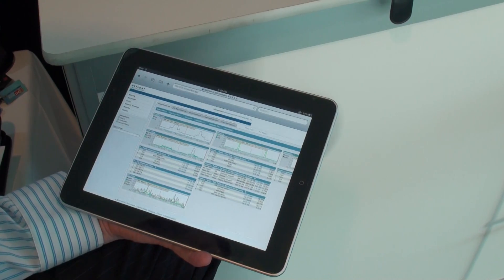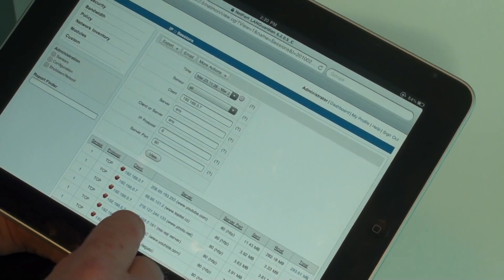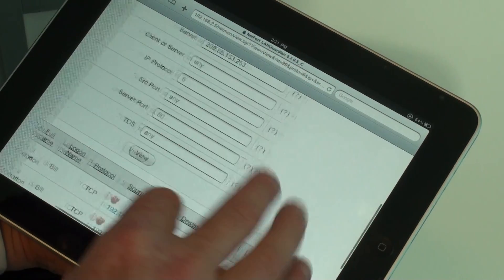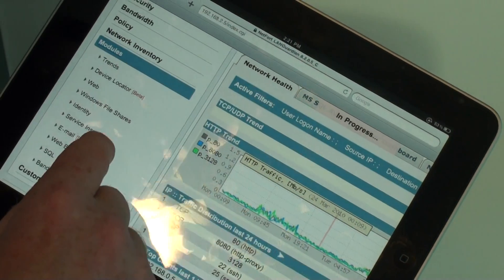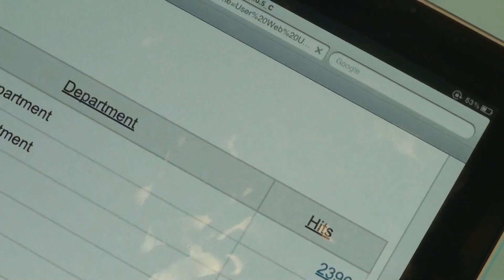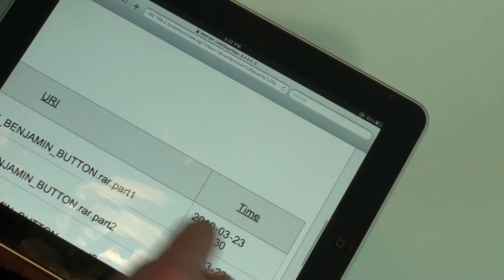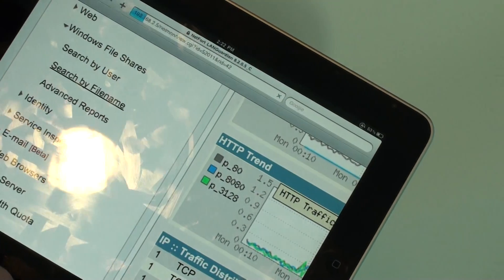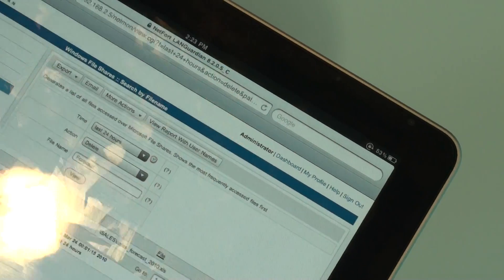Troubleshooting your network on the move with the Apple iPad & NetFort LANGuardian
:: How you can monitor and troubleshoot user and network activity with the LANGuardian and Apple iPad. Recorded at AusCert 2010